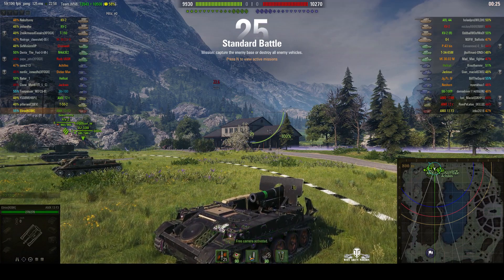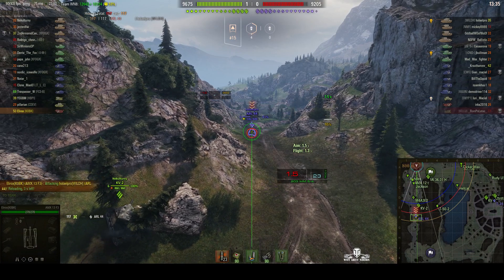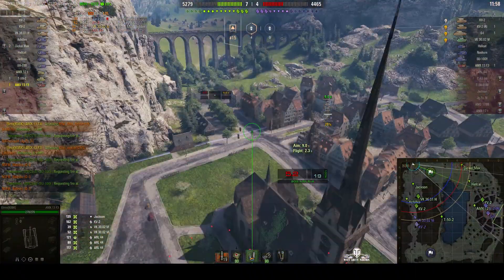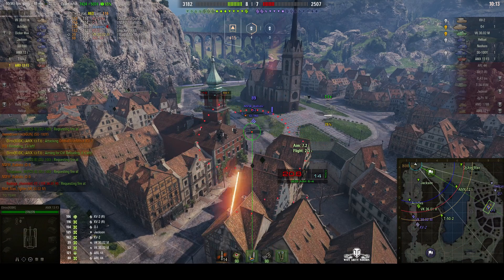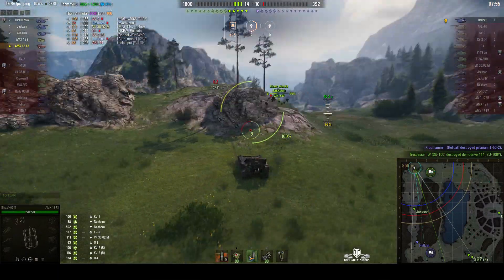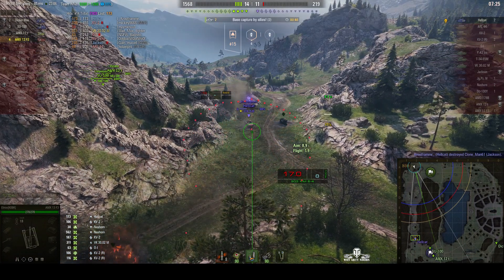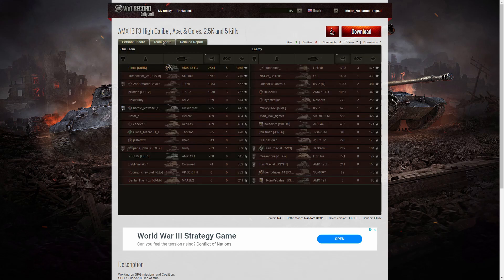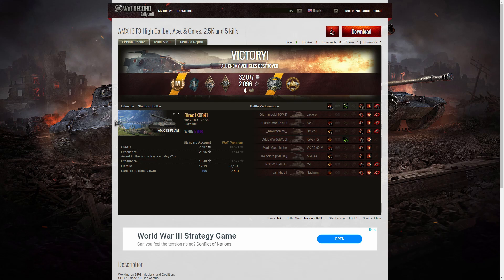AMX 13 F3 AM - Ace Tanker, Gore's Medal & High Caliber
This replay is from 11 October 2019 on Lakeville. The player, Elirox [K0BK] in the AMX 13 F3 AM was awarded an Ace Tanker, Gore's Medal and High Caliber.